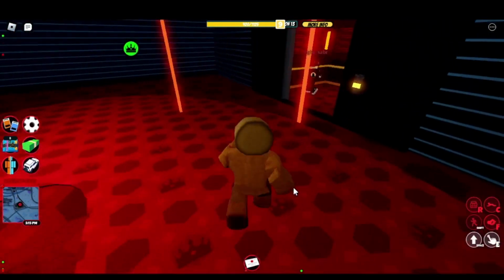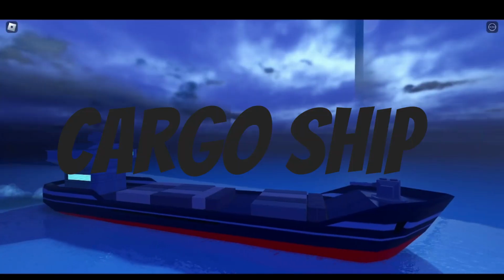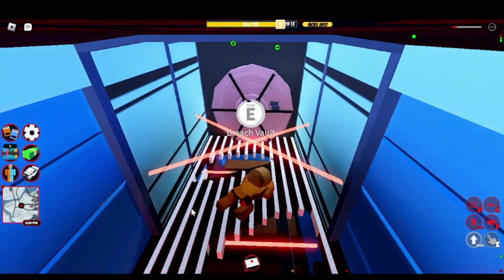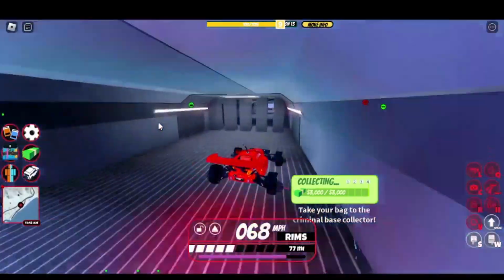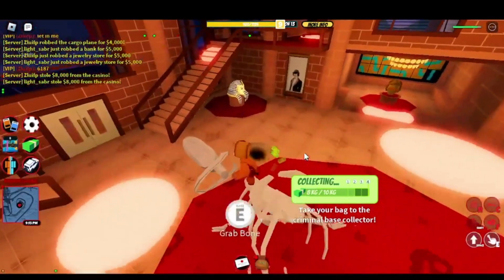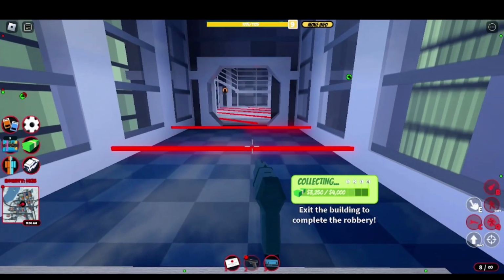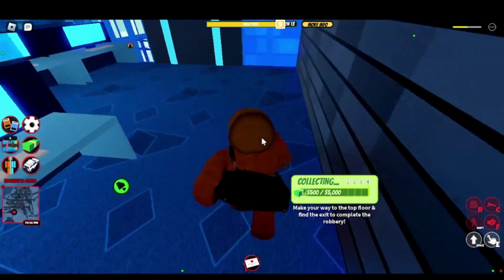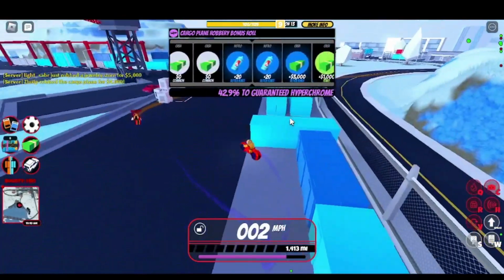Jailbreak: All 10 Robberies Tutorial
Timestamps:
Casino 0:00
Power Plant 5:03
Cargo Ship 7:33
Cargo Train 10:54
Passenger Train 14:22
Tomb 20:05
Museum 24:20
Bank 29:40
Jewelry Store 33:10
Cargo Plane 39:31

A tutorial on how to do all the 10 robberies/heists in Jailbreak, excluding mansion because mansion deserves its own video. Bank truck and the small stores don't really count as heists/robberies but I might cover bank truck at some point.

If you’re wondering what the song is for cargo ship title screen , it’s the old music for it, it’s just better than the new one